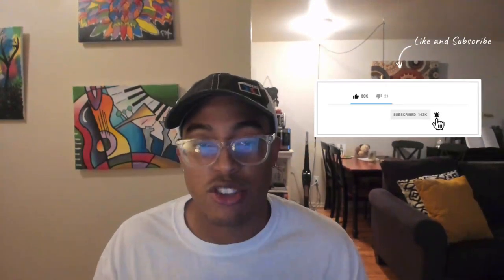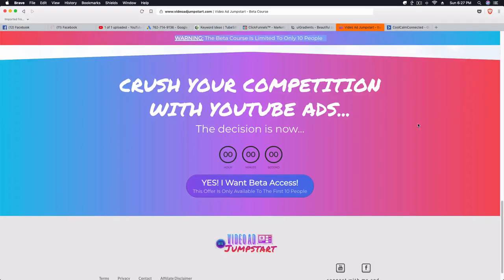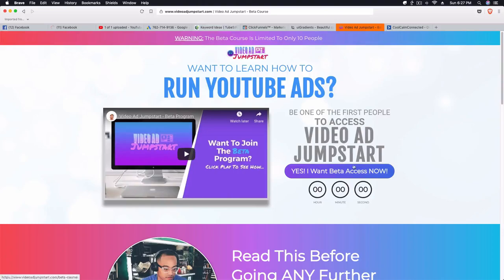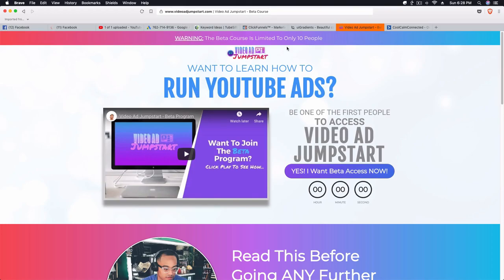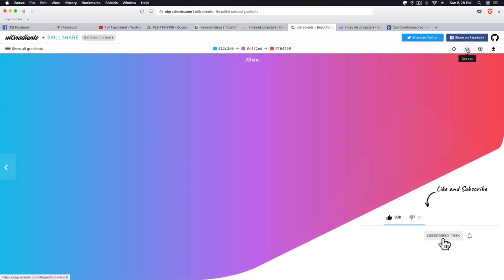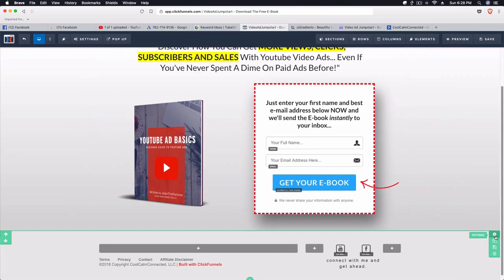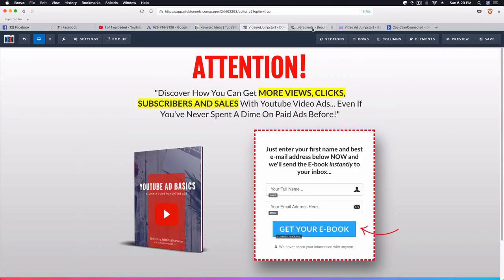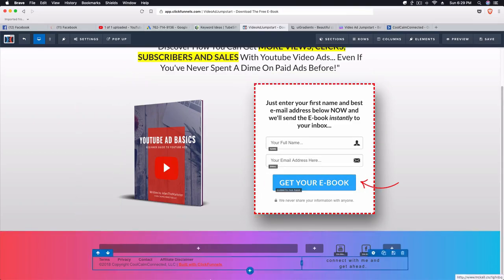How To Set Up Gradients In ClickFunnels Using CSS | 2019 Tutorial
How To Set Up Gradients In ClickFunnels

In this video I show you how to use gradients inside of ClickFunnels. Gradients are a nice way to spice up your landing pages and its fairly easy.

All you need to do is go to your CF landing page, grab the ID selector of the element, section or row and then use that gradient code provided

From there you will be able to then paste that code in the CSS area of clickfunnels which would then change the section to the gradient you selected.

It's really simple but really does spice up your landing pages.